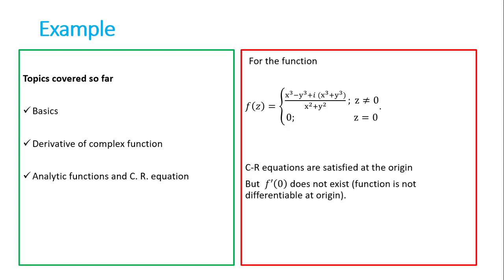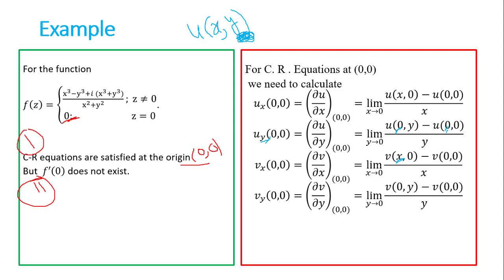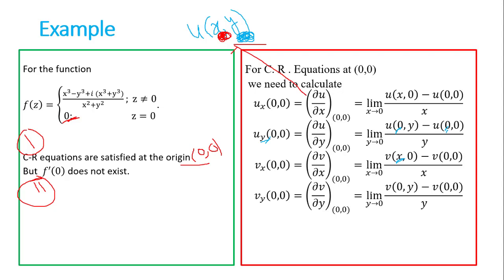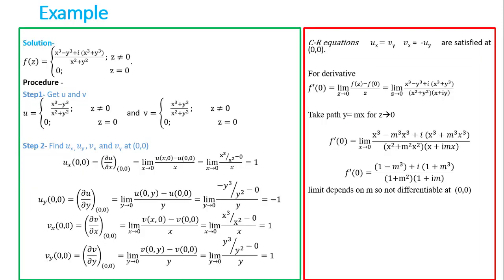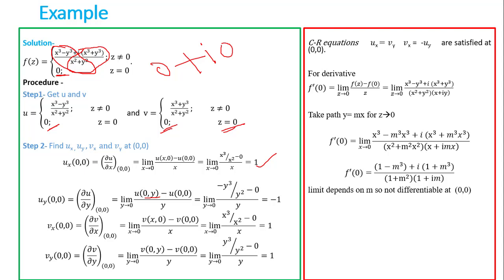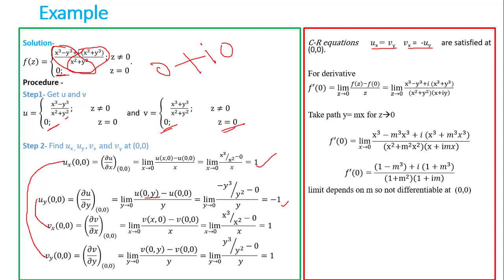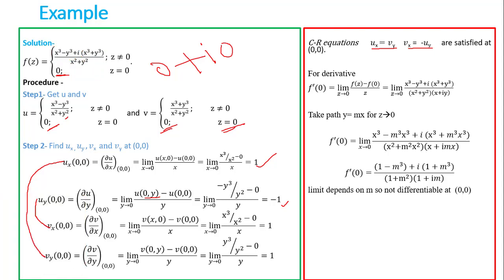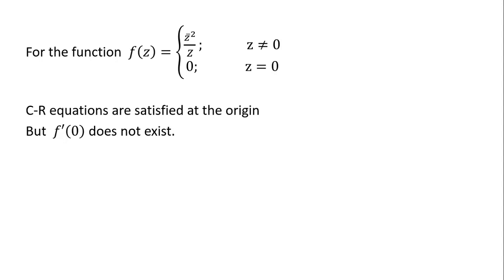Complex Analysis | Analytic Functions| C R Equations 2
In this lecture, we will learn to solve the questions in which C-R equations are satisfied at the origin but  𝑓′(0) does not exist i.e. the function is not analytic even though Cauchy Reimann equations are satisfied. A very important topic for engineering mathematics. It is also useful for GATE Mathematics.

For the basics of the complex, you can watch—

For derivatives of complex functions, you can refer

For the definition of analytic functions and C-R equations